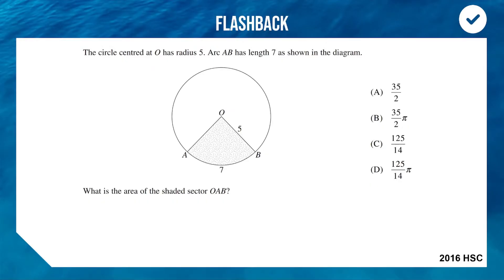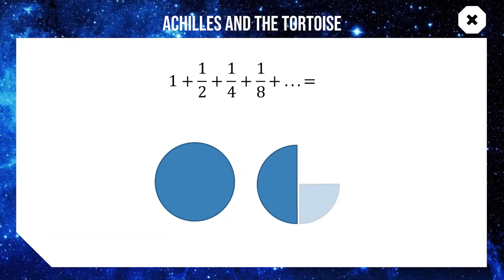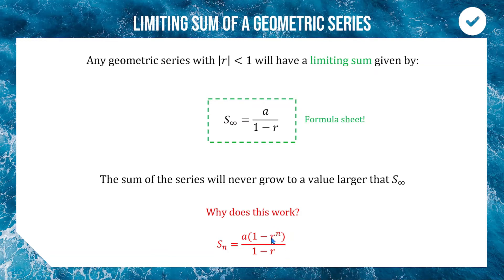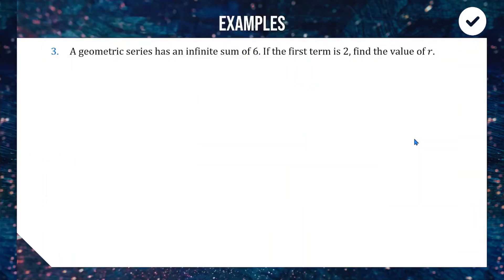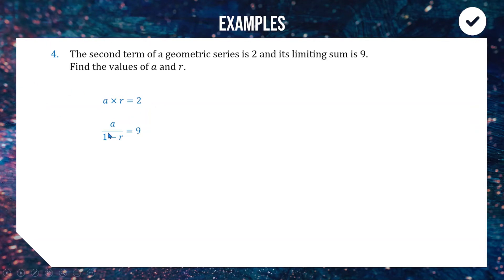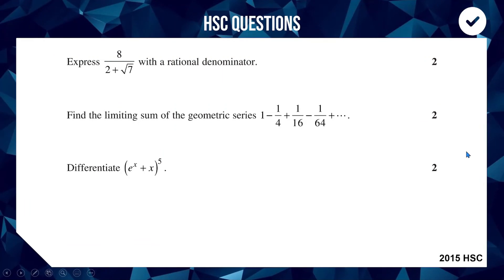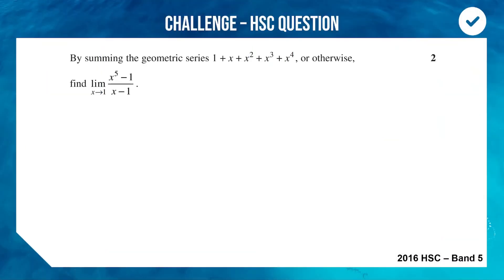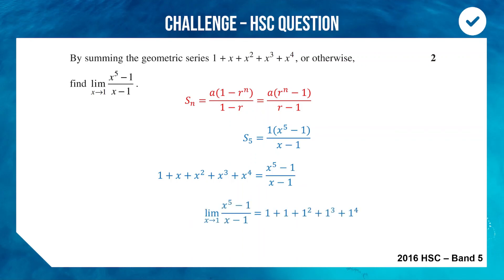Limiting Sum of a Geometric Series | HSC Advanced Mathematics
For when infinity is not so infinite